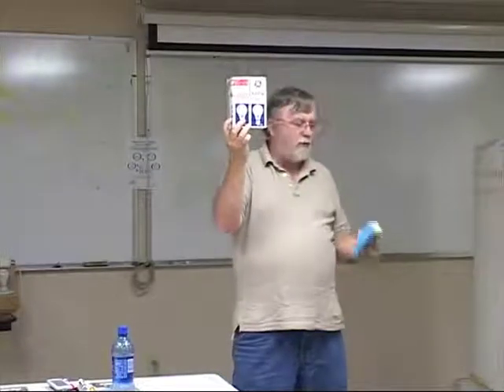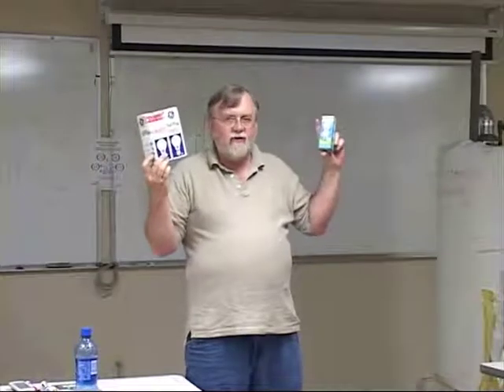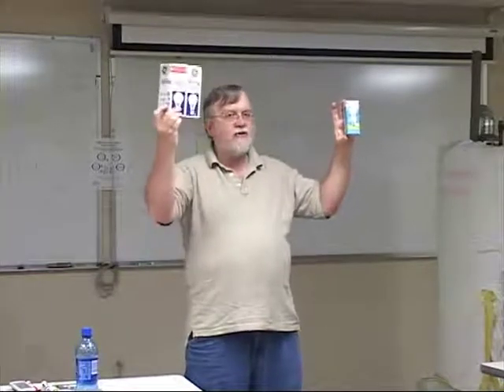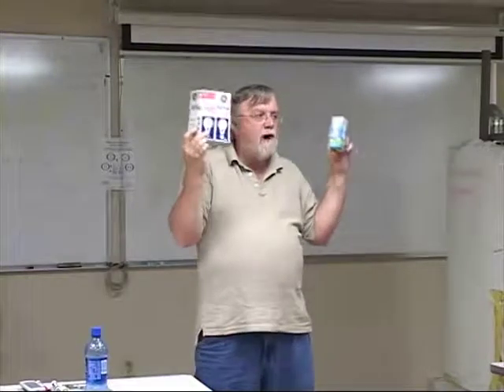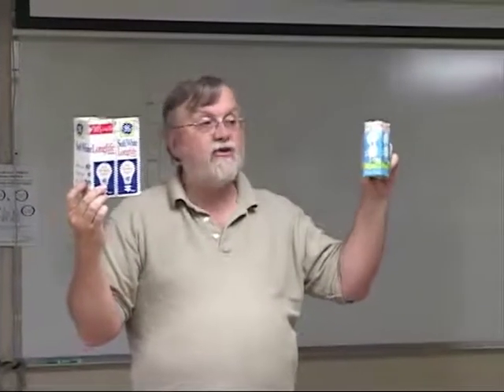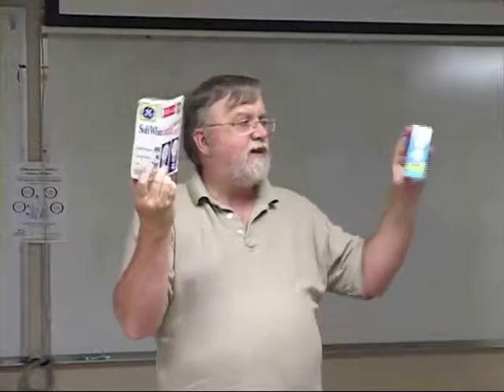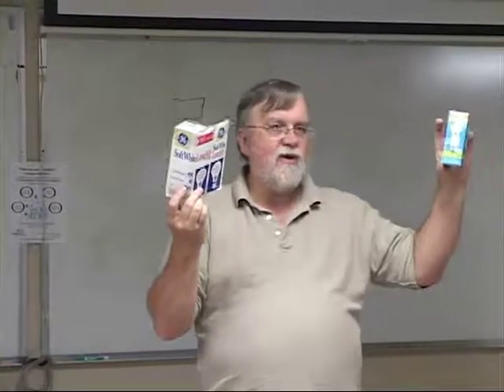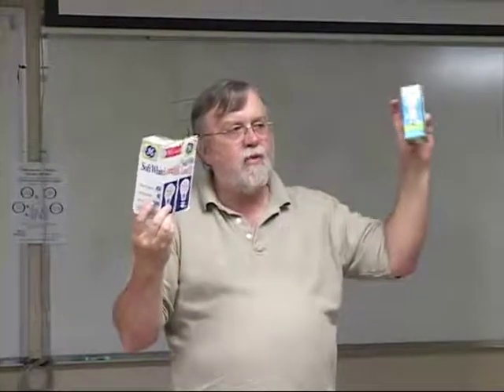Home Energy Ed - buying light bulbs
Buying new light bulbs?  Home Energy Ed tells you what to look for.